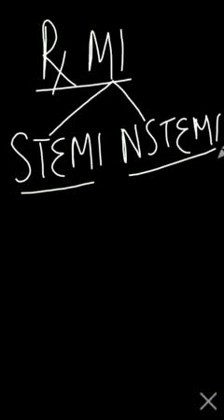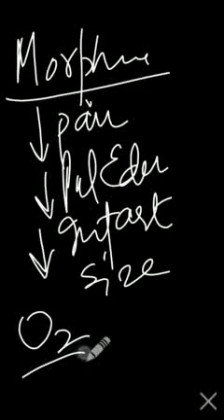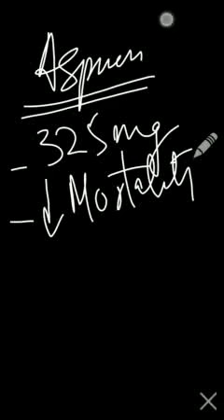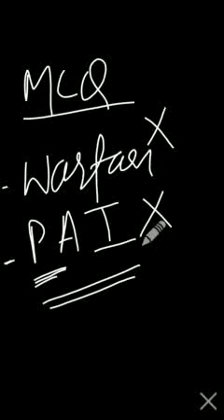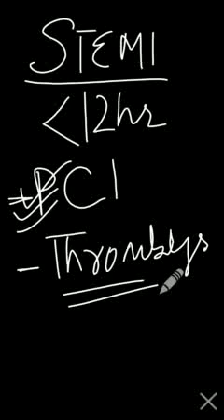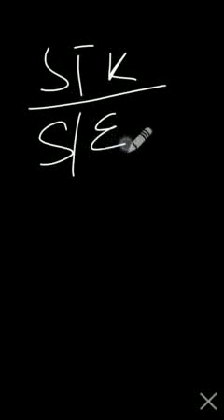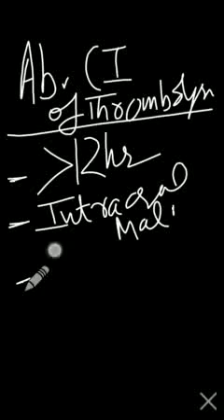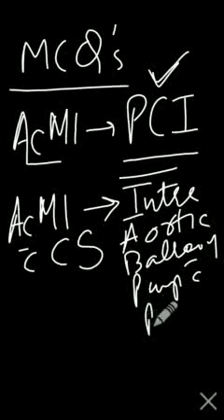brief management of heart attack or myocardial infarction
tag stemi vs nstemi also few mcqa regarding mi tag coronary arteries tag aspirin tag nitrates # tag oxygen # tag morphine